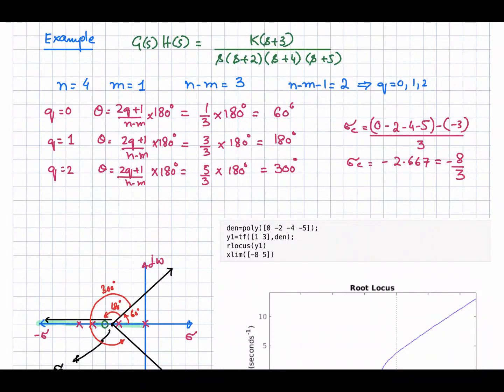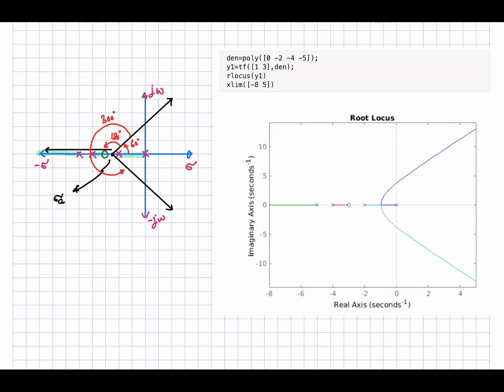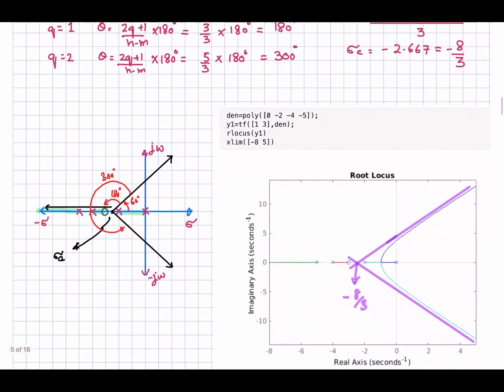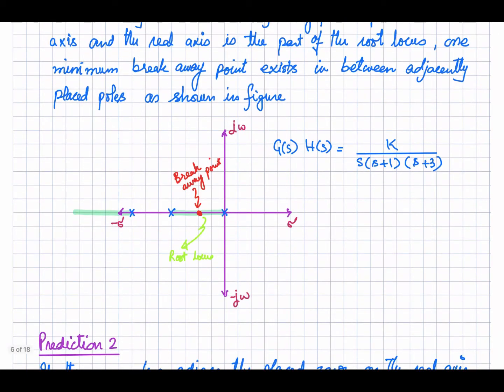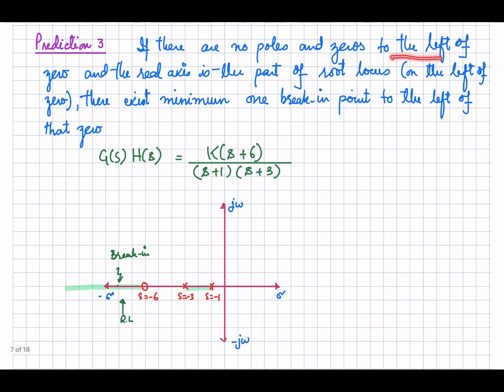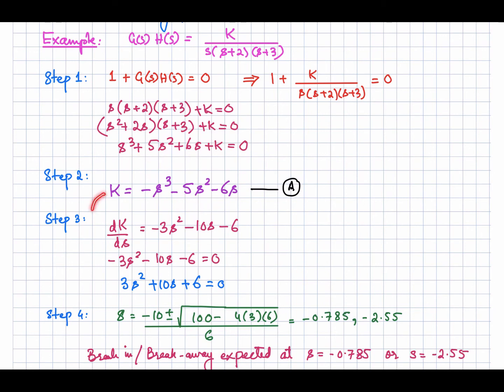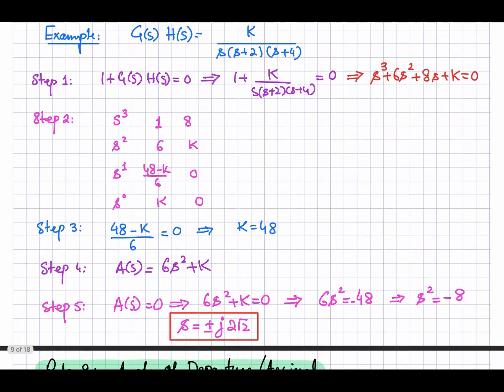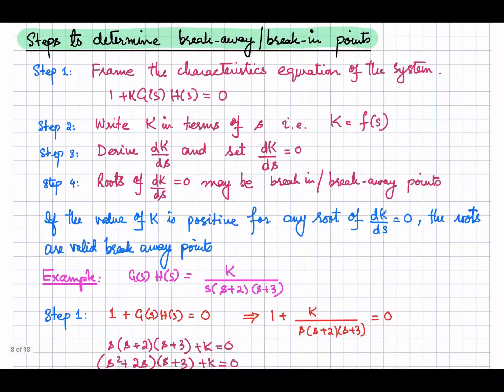36. Root Locus 3: Rule 6-7 for Root Locus Sketch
Calculations of the break-in and breakaway points, jw-crossovers, and corresponding loop gain.